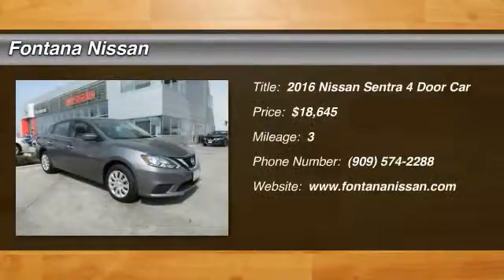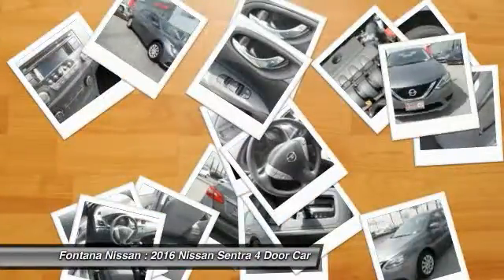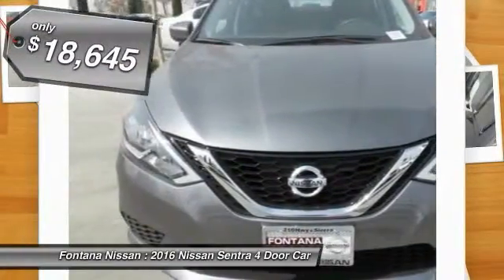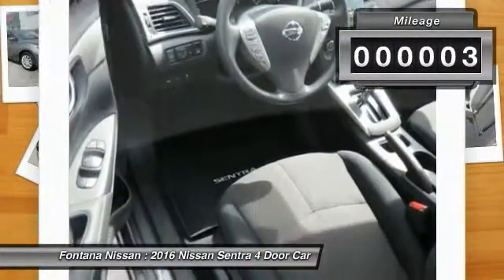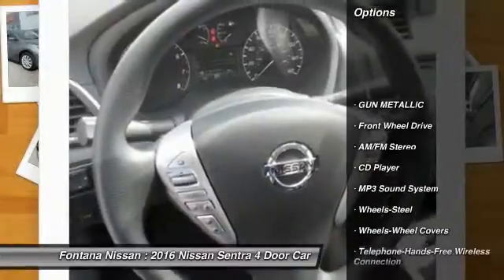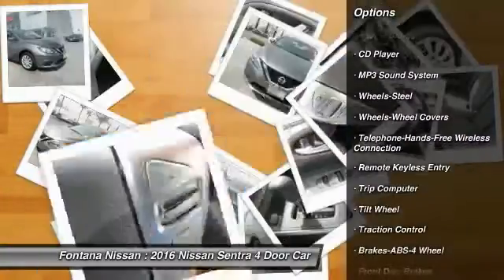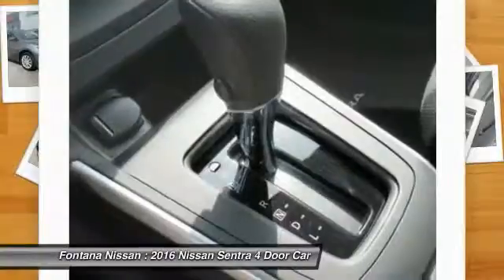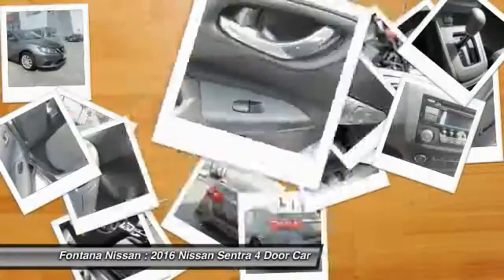2016 Nissan Sentra new, Altima, Maxima, Sentra, 370Z, Murano, Fontana, Rancho Cucamonga, Ontario, Sa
2016 Nissan Sentra S

Fontana Nissan
16444 South Highland Avenue

2016 Nissan Sentra-When you buy from Fontana Nissan, you get our lowest price first. Our hassle-free and stress-free environment is the reason why so many customers come from San Bernardino, Riverside, Corona, Ontario and many other cities outside of Fontana just to buy a NEW car.  Consumer may or may not qualify for college grad or military rebates, please contact dealer for details!